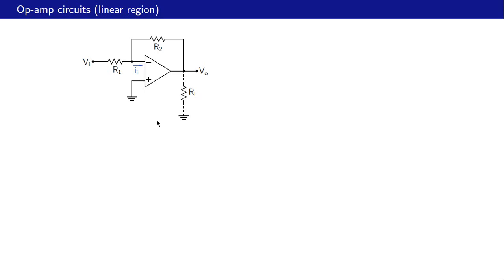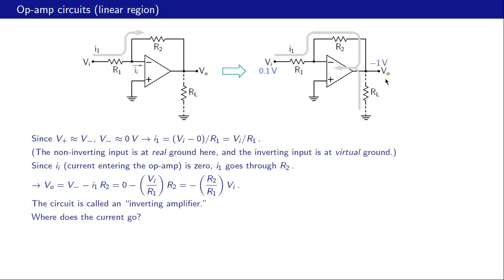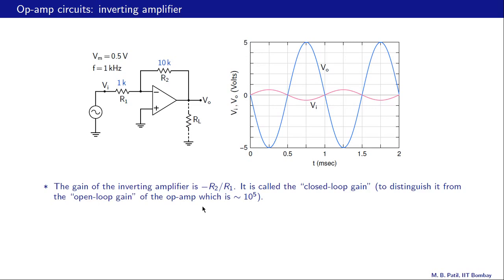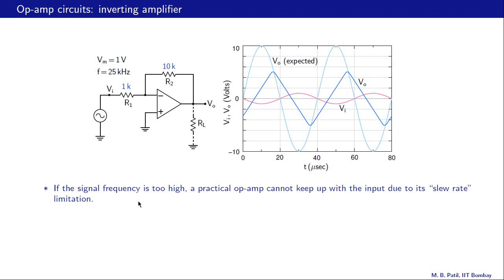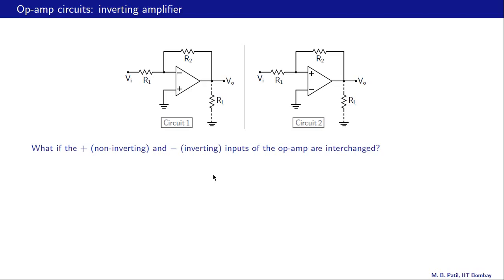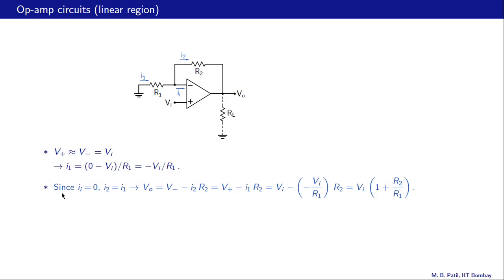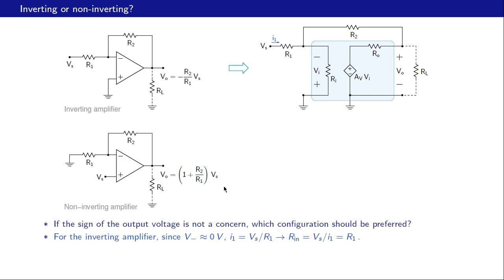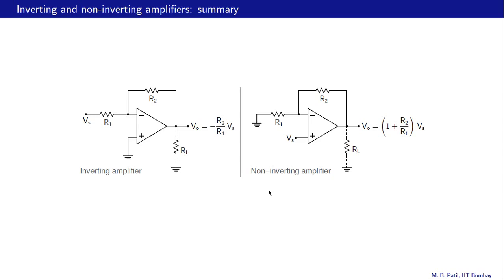OP-AMP CIRCUITS-1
To access the translated content:
1. The translated content of this course is available in regional languages.
 2. Regional language subtitles available for this course
 To watch the subtitles in regional languages:
 1. Click on the lecture under Course Details.
 2. Play the video.
 3. Now click on the Settings icon and a list of features will display
 4. From that select the option Subtitles/CC.
 5. Now select the Language from the available languages to read the subtitle in the regional language.